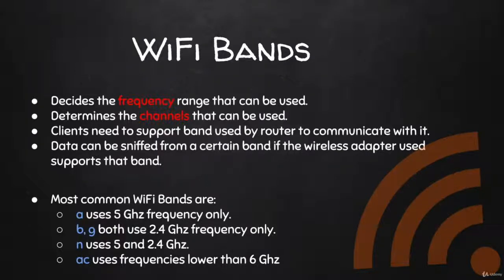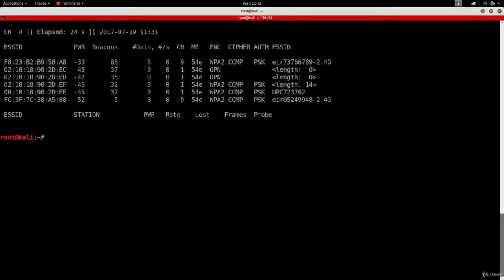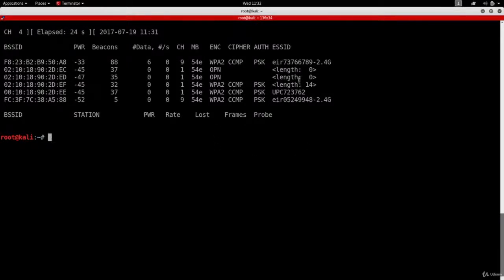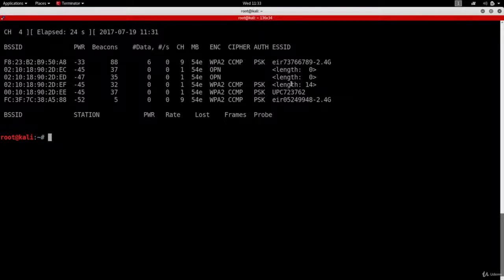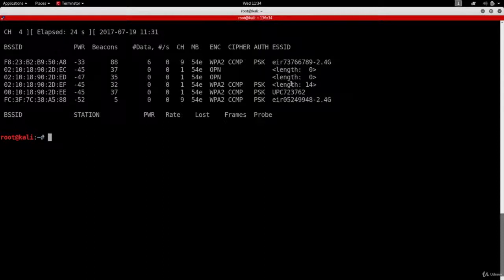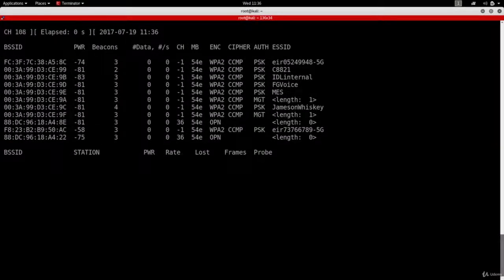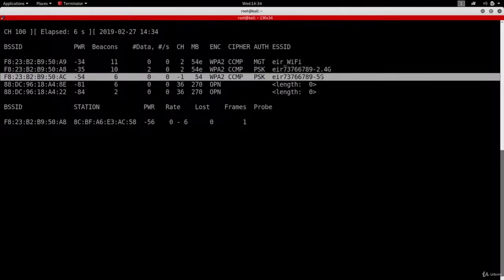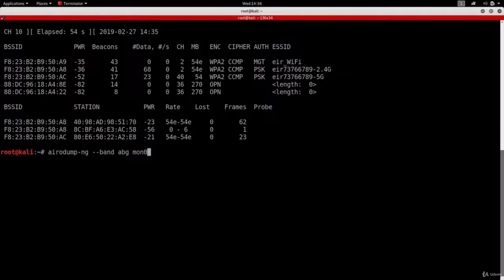airodump ng 5ghz